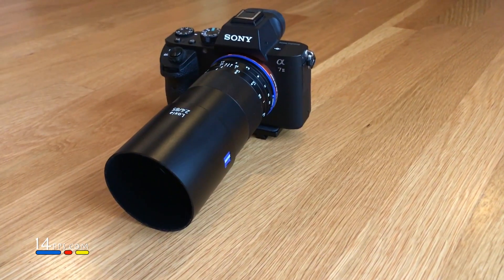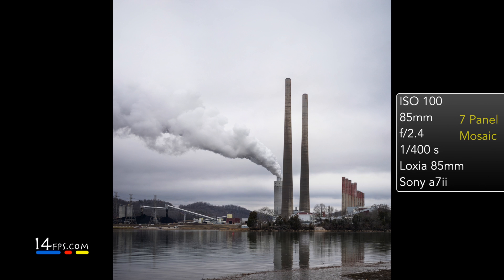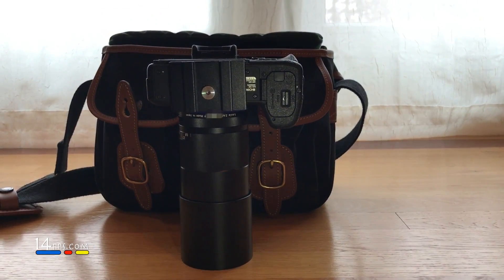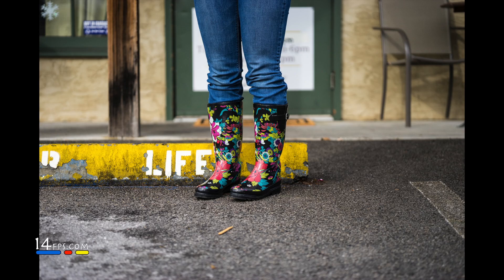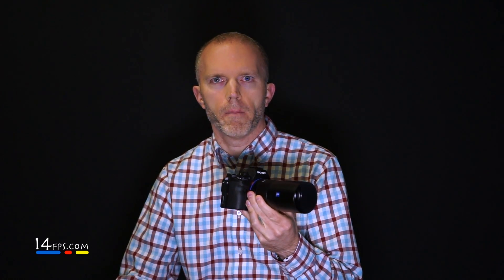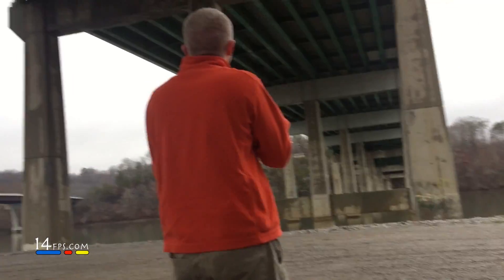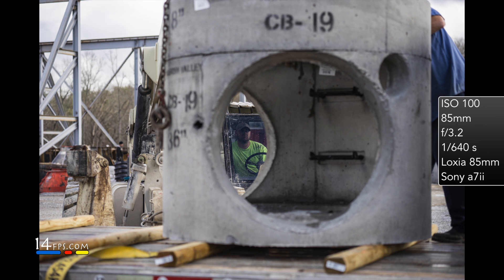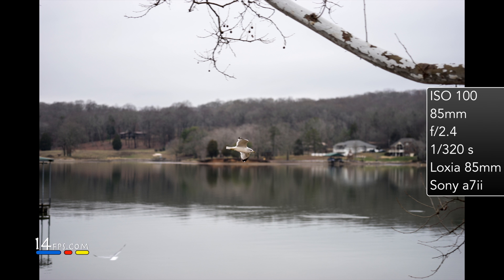Zeiss Loxia 85mm Review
Loxia 2.4/85 -
Sony a7ii
Billingham Hadley Small

This is the Loxia 85mm f/2.4 lens. This lens is a stellar performer, top notch. Performs as good if not better than the Loxia 21mm which I think is an excellent lens. It's probably one of the best lenses I own for the Sony E mount. Here are some thoughts on the lens. Wide open at f/2.4 there's some slight vignetting. Nothing, nothing major. The distortion in my opinion is almost virtually unnoticeable. There are no lens correction profiles yet in LightRoom or Capture One Pro for Sony that I've seen come through.

The de-clicking of the aperture ring is nice. If you shoot video this is a big plus to me. The manual focus throw is a big plus. The manual focus through is not fly-by-wire. It's mechanical so you know exactly what to expect when you use it.

This also fits in this configuration, lens down, lens hood mounted on just like normal, camera down on an a7ii in a Hadley Small. And it's about a quarter inch too tall but that's ok because the Hadley has a top flap, a top padded flap that comes down. The bokeh is nice. I wouldn't say it's the best in the world. It's definitely not Batis 1.8 or Gold Master 1.4.

I recently traveled to the Columbia River Gorge and I took the Batis line. I took the 18, 25, and 85. I feel like that if I had the Loxia 85 I probably would have opted for the Loxia 85 because my backpack, I had a Flipside 10 liter backpack. So it was a very small pack I had. The Loxia would have allowed me a little bit more room. The 85 made things tight.

We have done some shots in studio and it shoots well in studio. You don't have Eye Autofocus but you do have focus magnification and peaking. From a photo point-of-view, maybe not the first lens you grab in the 85mm focal length. I feel like the Loxia fills a niche and it's just that, it’s a niche.

It feels good on the camera. It focuses well. I love the manual focus. The aperture ring could be a little thicker. I think before in earlier videos I said it didn't bother me. It could have been a little wider. That would have been nice.

Besides that, it's another good lens by Zeiss but I don't feel like there is going to be a horde of people looking for a slower 85mm lens. If you are looking at an 85mm focal length, you have to ask yourself a few questions. Are you ready for an all manual focus lens? Do you want to give up Eye Autofocus? Do you video? Do you do serious video? How important is weight. So there are a lot of factors that go into is this lens right for you. Only you can answer that. And at $1400 it has a hefty price tag. But what Sony lens these days doesn't have a hefty price tag.